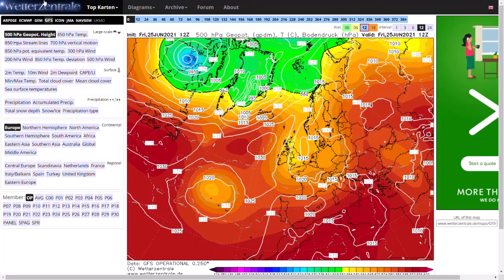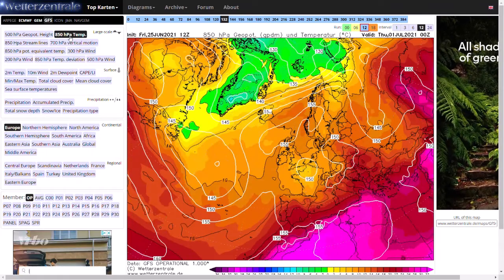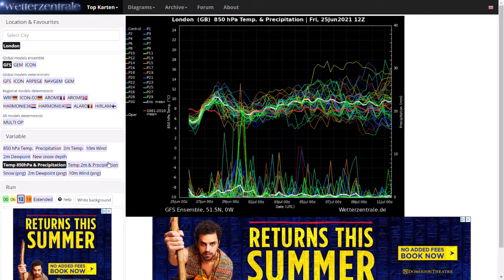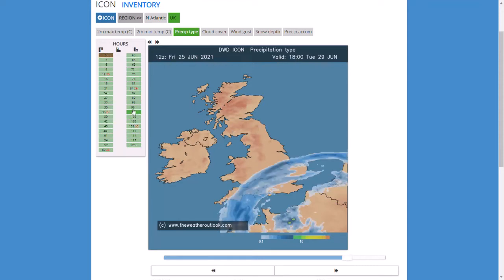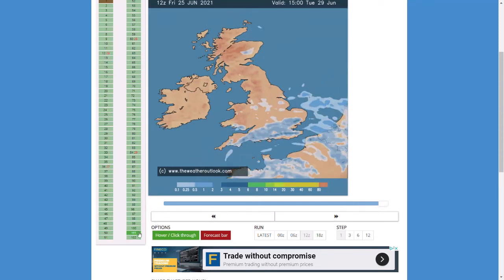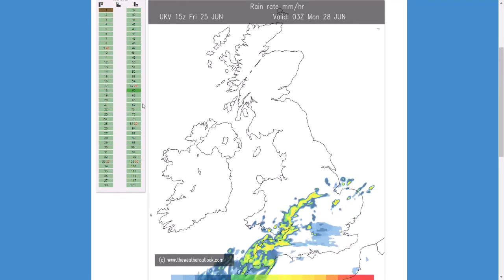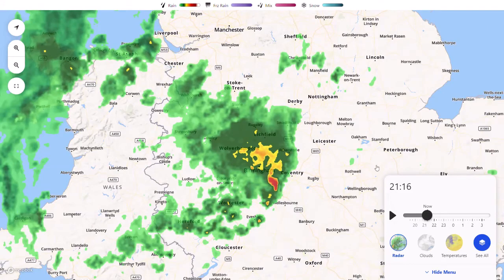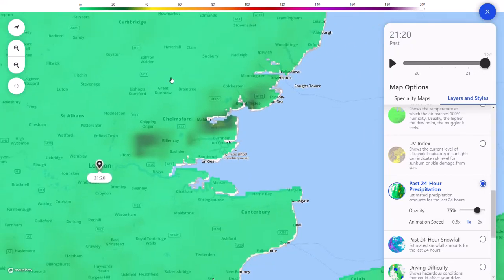More Thunderstorms look likely over the coming days in the South - 25th June 2021